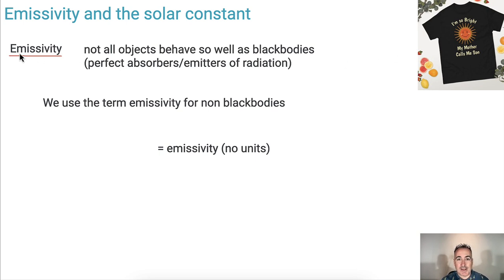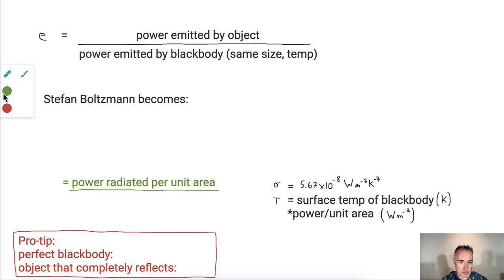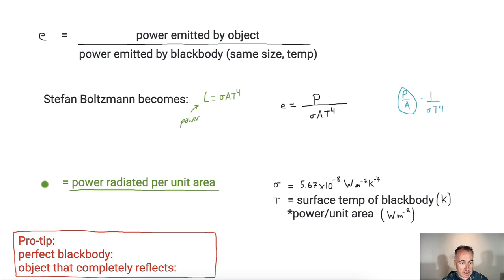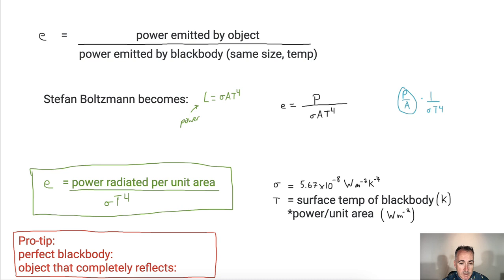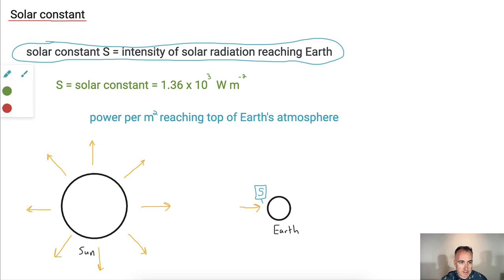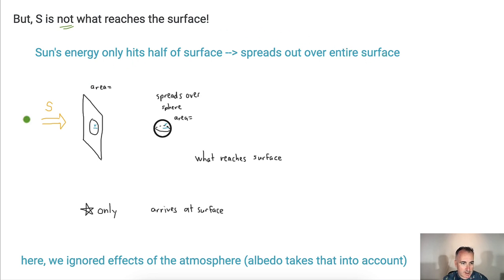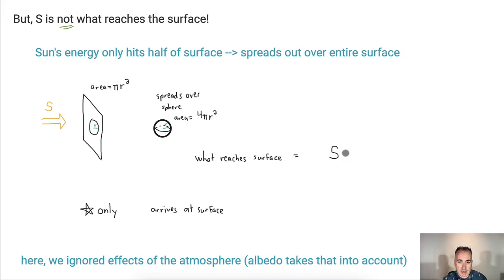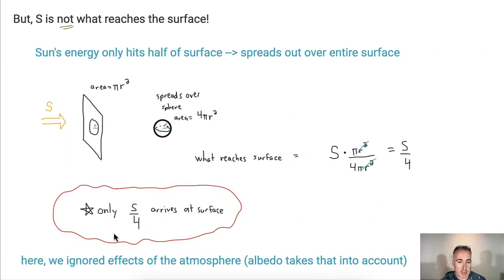Emissivity and the solar constant [IB Physics SL/HL]